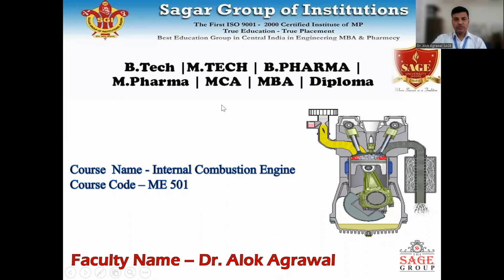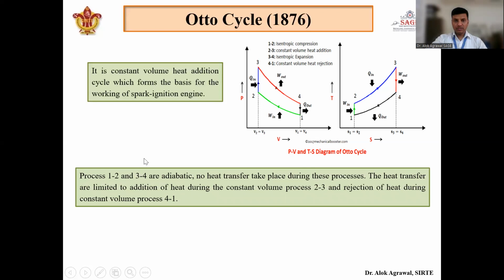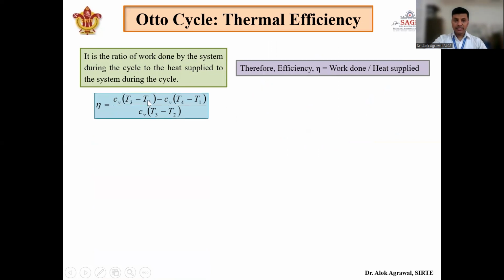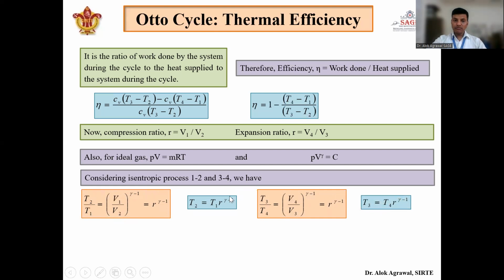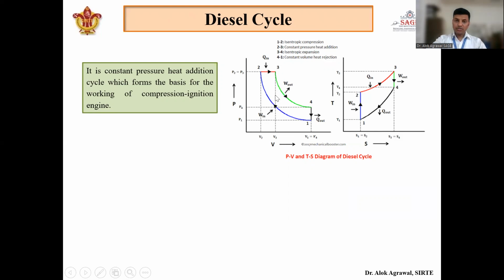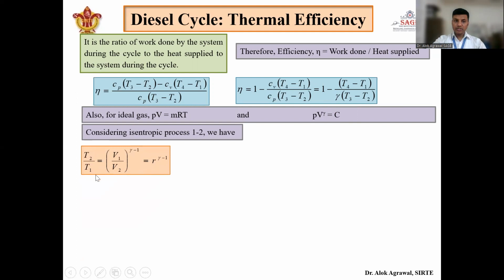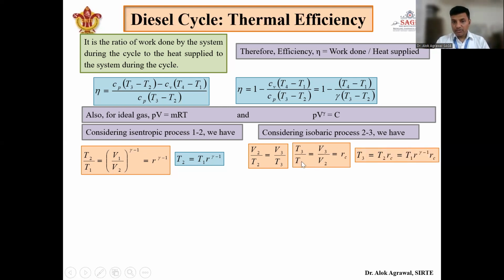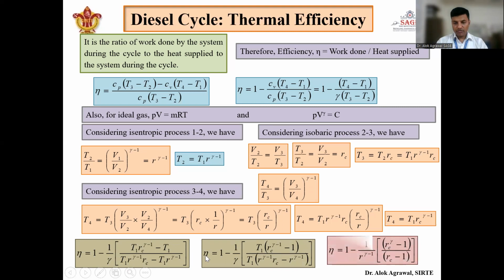ME 501 ICE OTTO cycle Diesel cycle